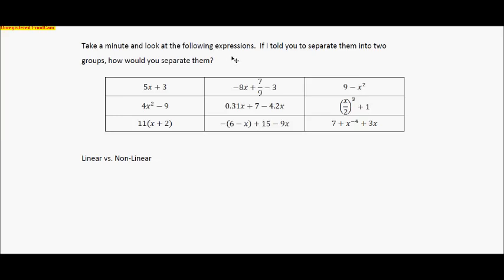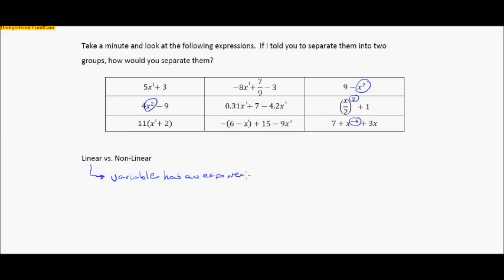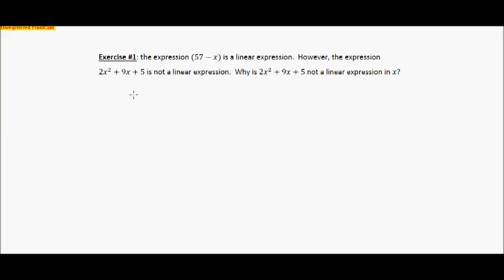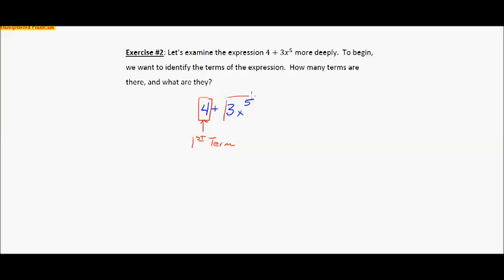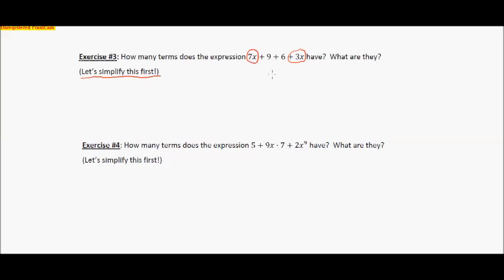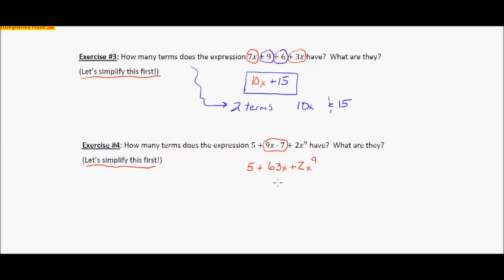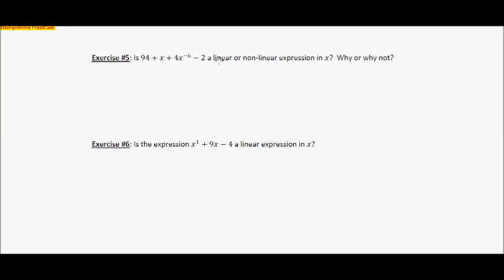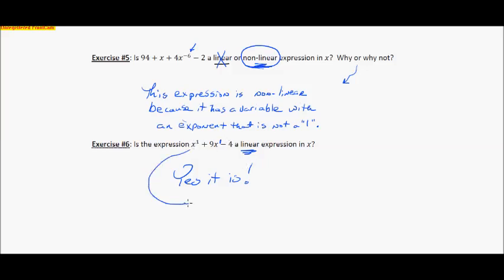Linear and Non Linear Expressions in x